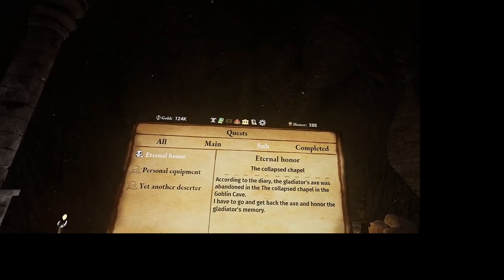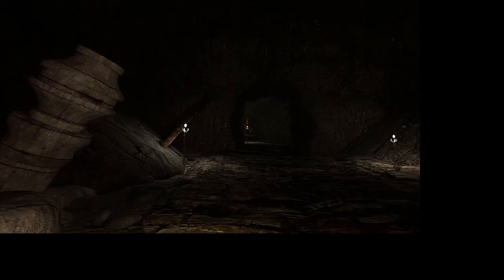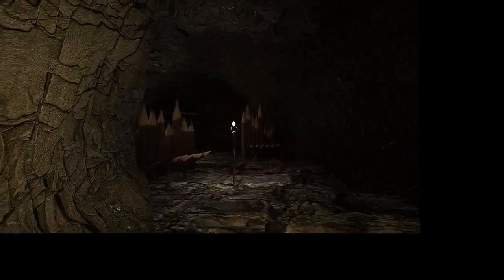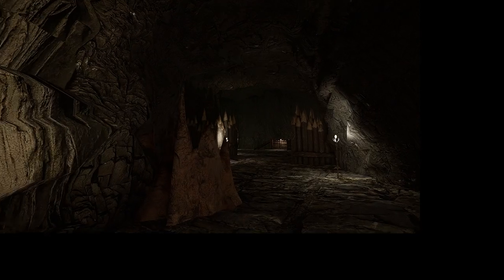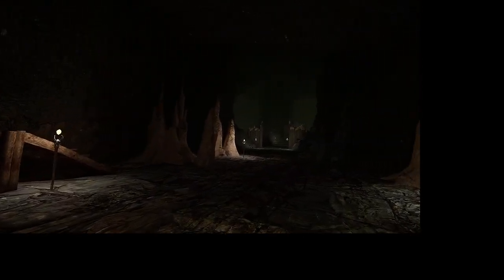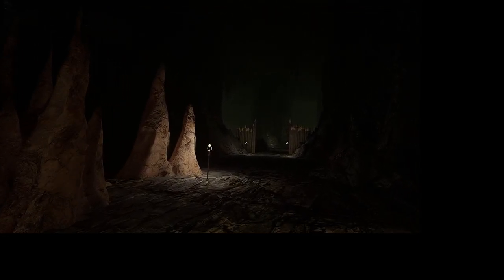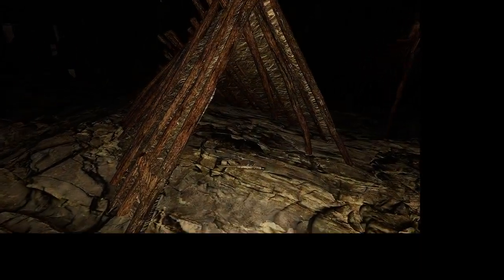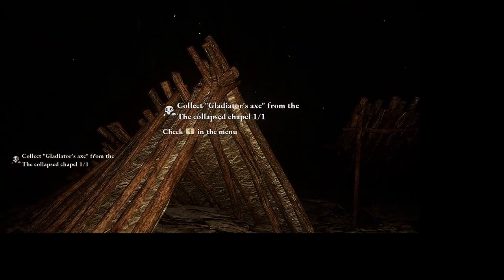Legendary Tales - Where to find Gladiator's Axe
Walkthrough of the location of the Gladiator's Axe quest item inside the Collapsed Chapel area in Legendary Tales.